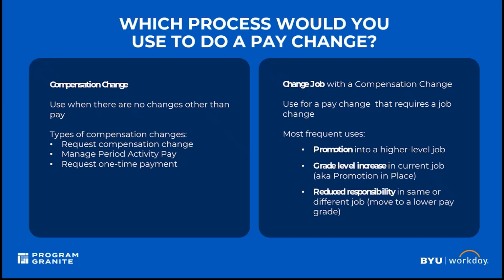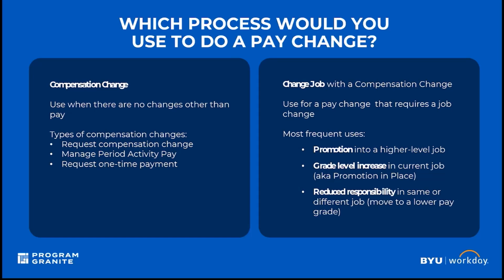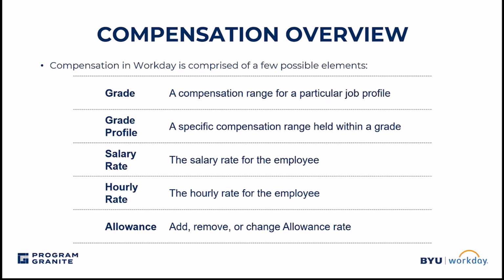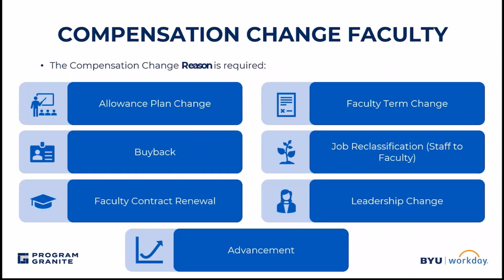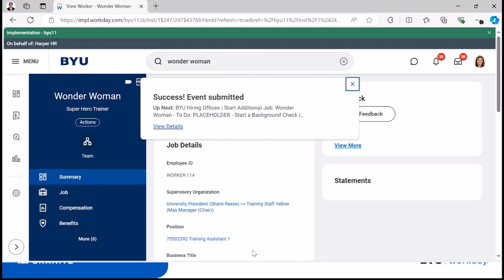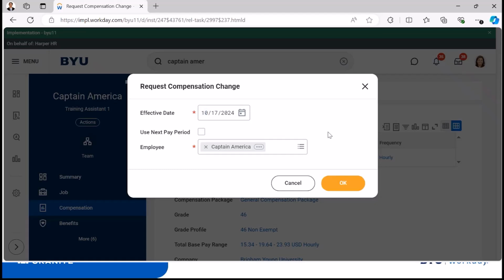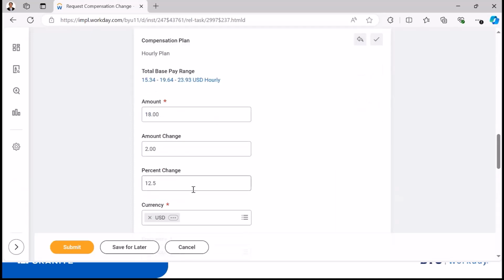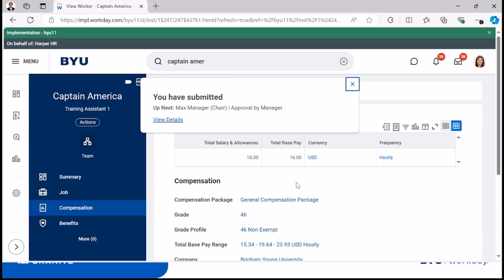Compensation Change - HR Business Partners & HR Operations Specialists